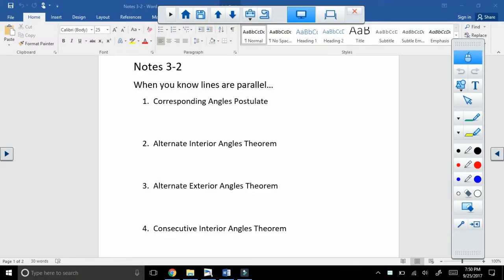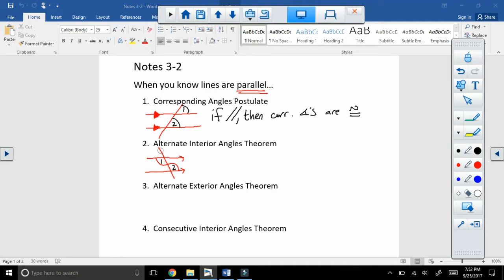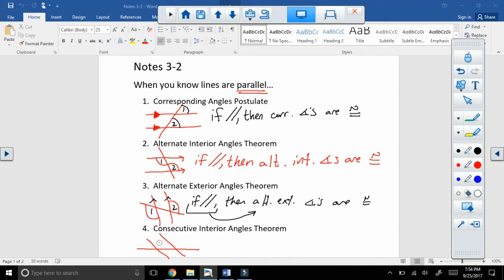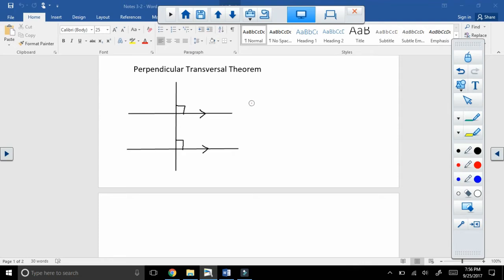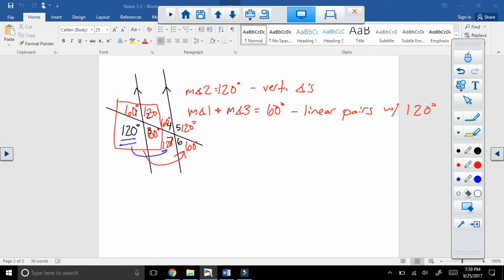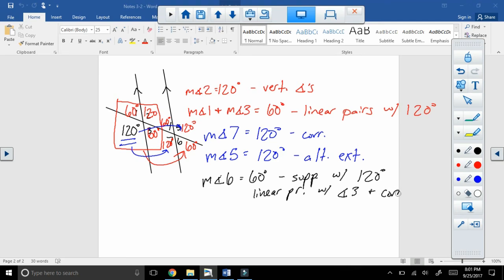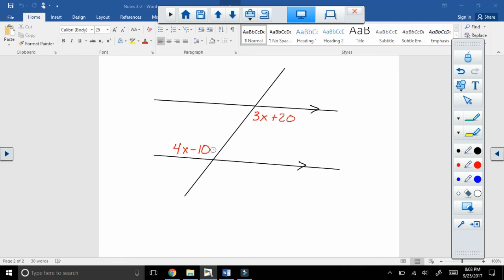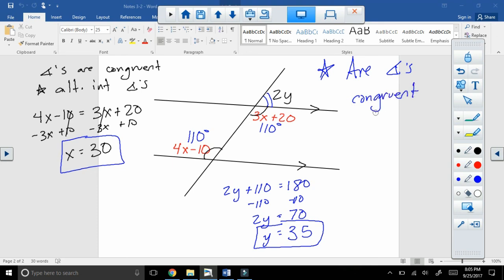Mrs. Youngman's Geometry Lesson 3-2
Angle Relationships when lines are parallel
Example with angle measure 5:29
Example with algebra 9:50